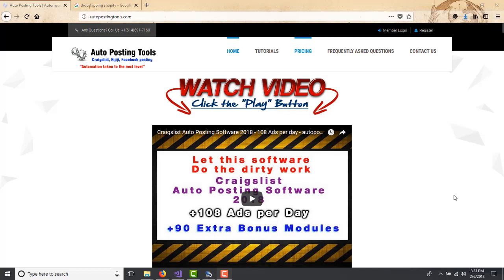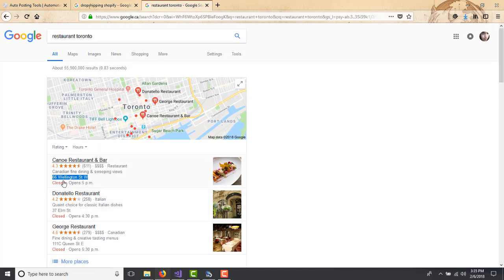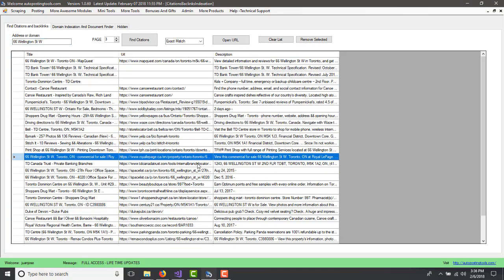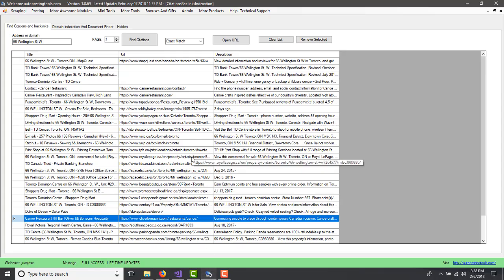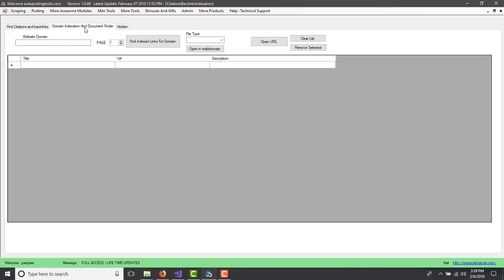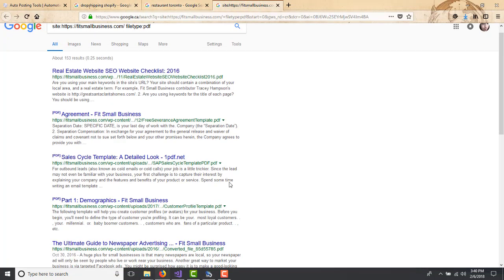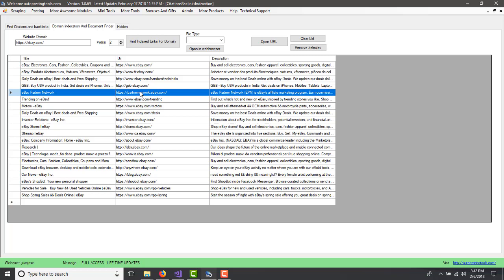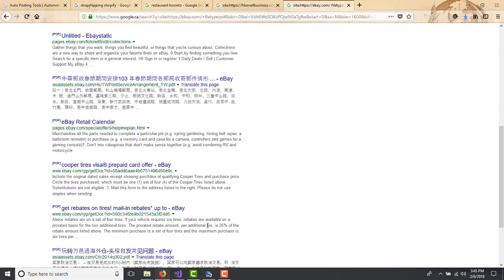Local SEO 2020 - How to Rank in Google Maps - Local Citations And Link Building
This software will allow you to find where your competitors are getting the traffic from, where are their backlinks and citations. So basically once you find all the citations of your comptetitor just go and create backlinks on the same places or create citations. IF you repeat this for all your competitors you can easily outrank them all and get more traffic for your business which means more sales and more clients.

175 Modules that will help you in your marketing

Titles:

Local SEO 2019 - How to Rank in Google Maps Tutorial
Ranking in Google Maps Fast - Ranking in Google Maps Explained (2019)
Local Citations And Link Building: : This Is What Professionals Do
Get Top Position In Local Search | Citation For Local SEO
How To Rank In Google Maps Anywhere In A City
How To Add Business On Google Map | Google Business Listing 2018 | Local SEO
Local SEO 2020 Tips: How To Rank Google Maps Hack
Google Citations: When And How To Use Google Citations To Help Your SEO

Local citations, local link building, link building strategy, 2017 link building, local links
google citations, google citation